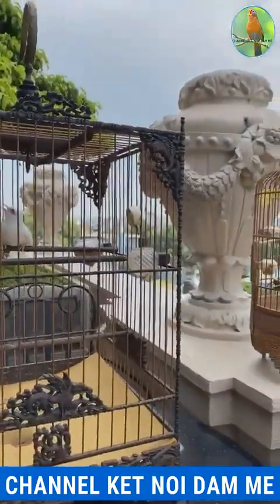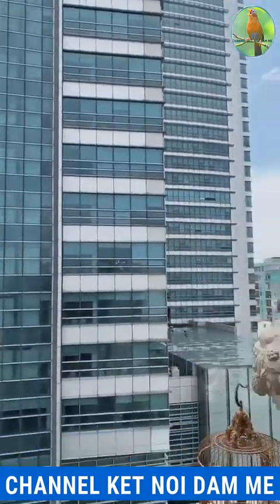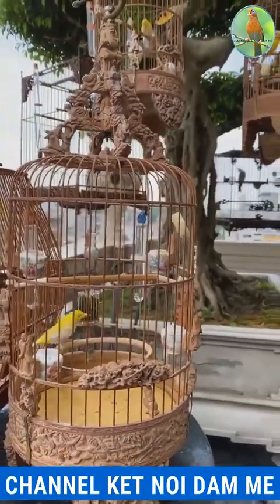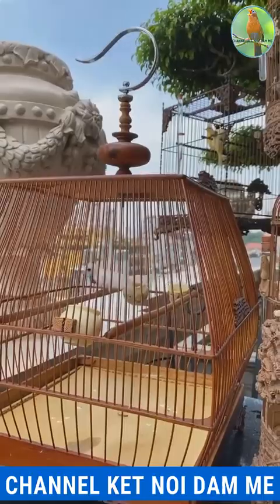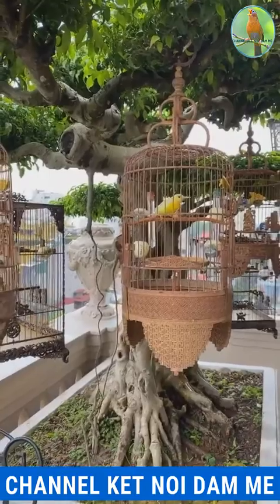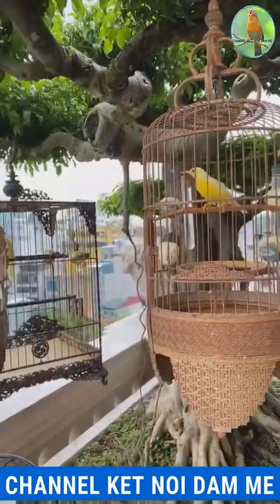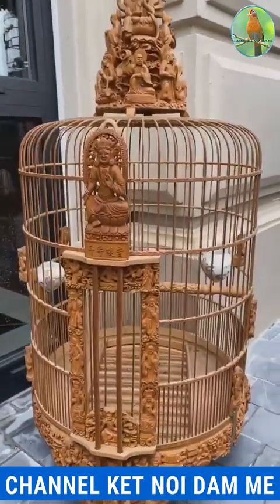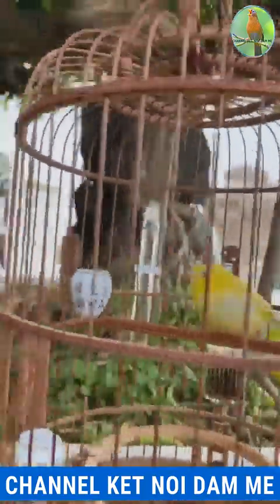Thưởng lãm dàn chim trị giá triệu đô cực kỳ quý hiếm của nghệ nhân Hà Thành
Một nghệ nhân có tiếng đất hà thành với dàn chim trị giá triệu đô, mời anh em nghệ nhân xem và bình luận thú chơi tao nhã nhé
Cám ơn bạn đã theo dõi video.
© Copyright by Kenh Ket Noi Dam Me
Ket Noi Dam Me